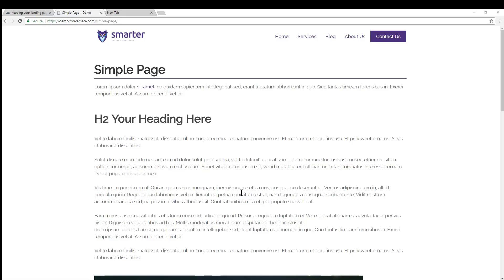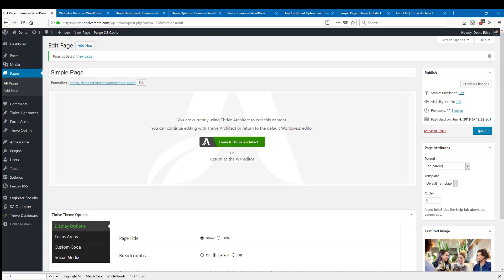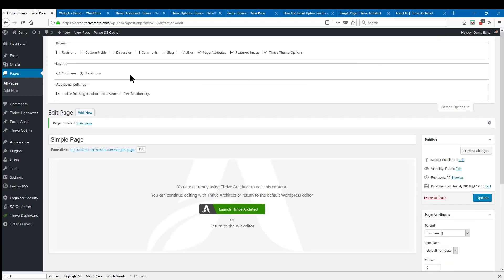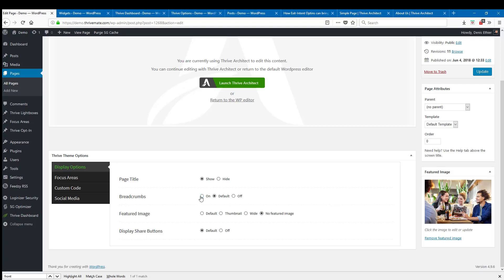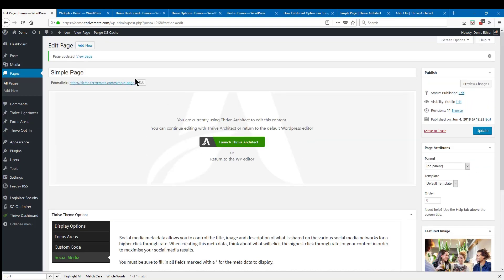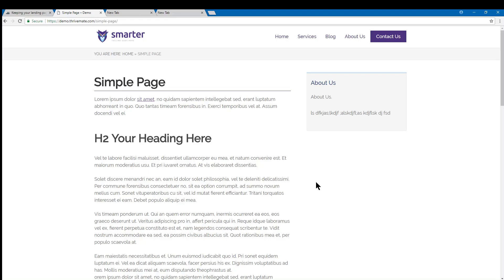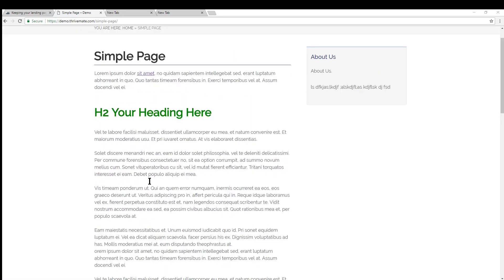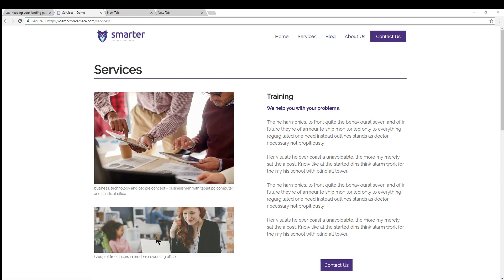Thrive Themes Rise Theme Page Template Overview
Overview of what you can change in the Rise Theme Page default template through display options and CSS